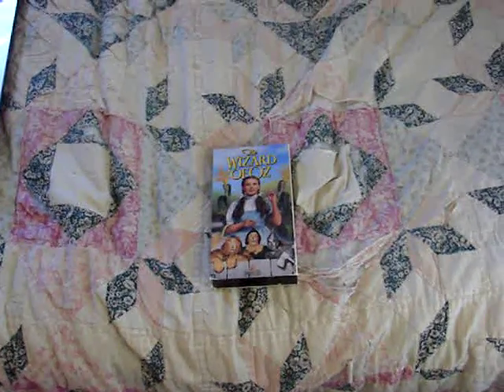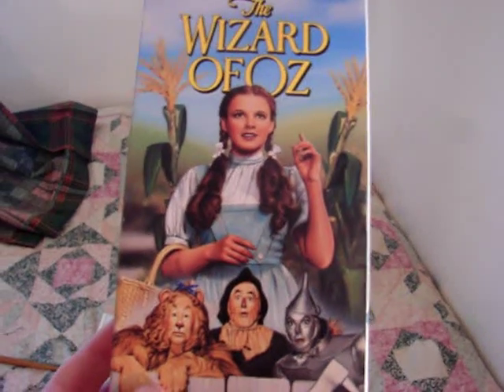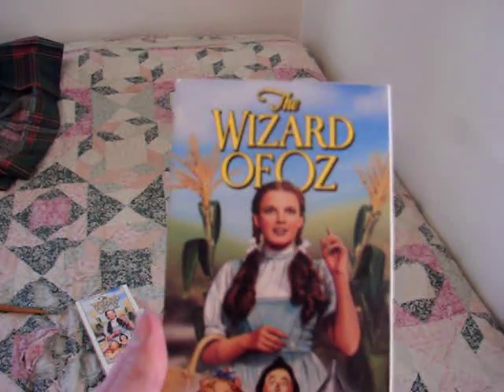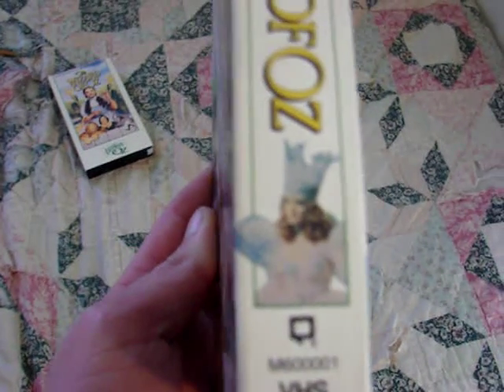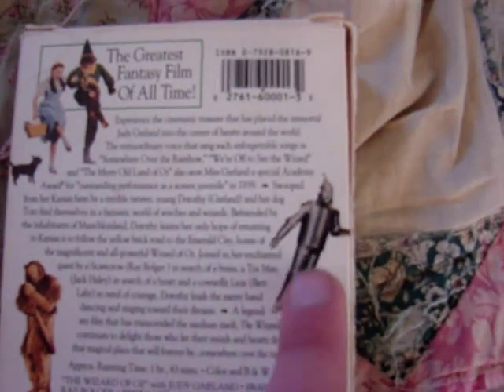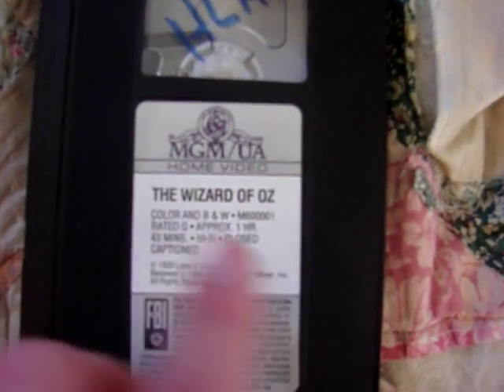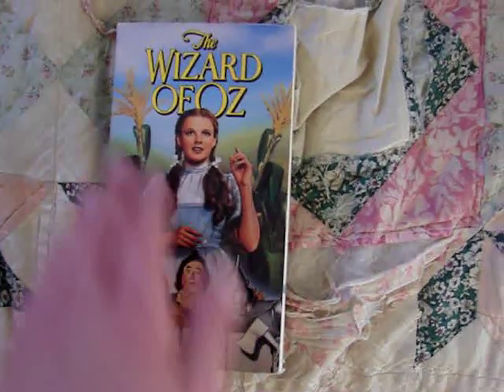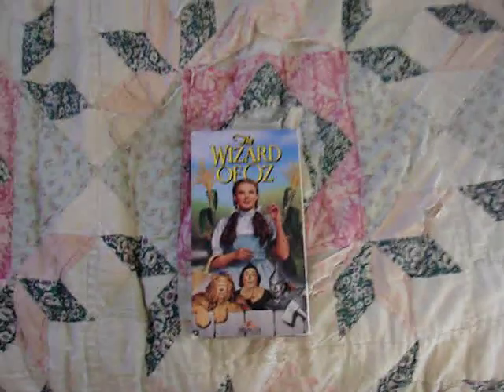Wizard Of Oz: 1991 VHS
In this video, I show off a 1991 VHS release of The Wizard of Oz.